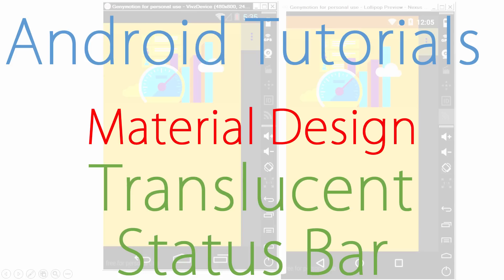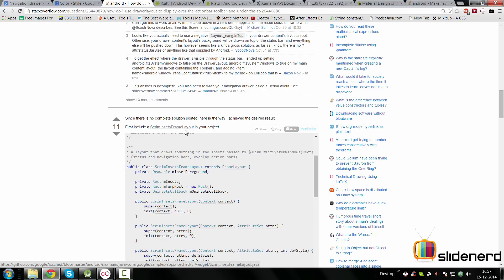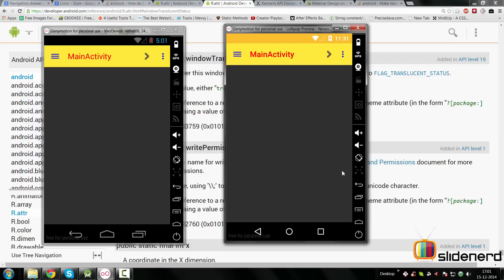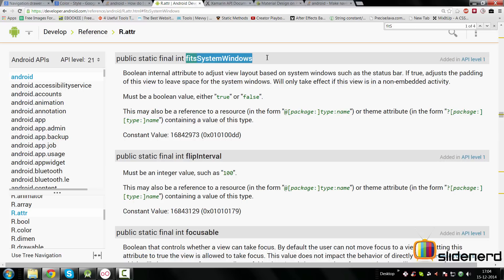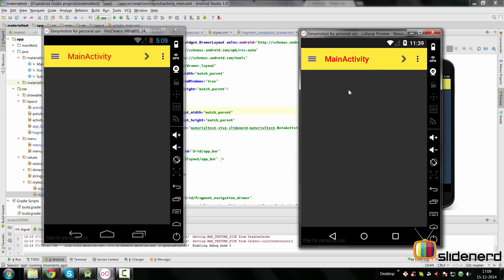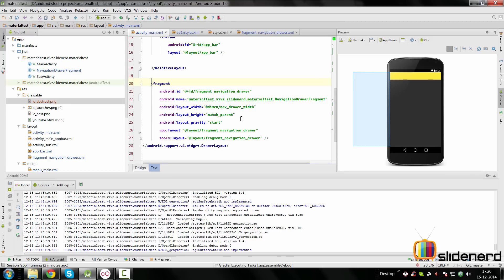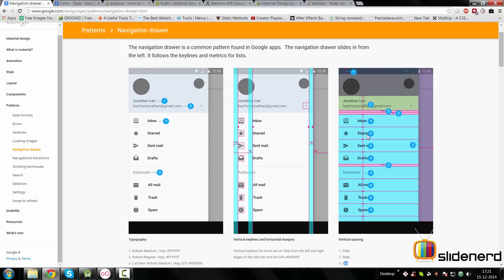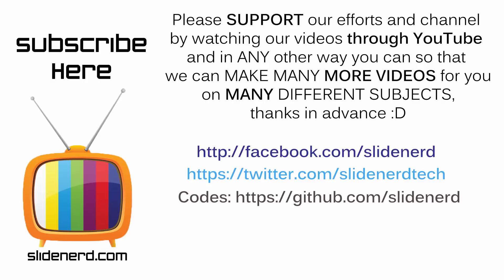223 Android Status Bar Customization Part 1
This Android Tutorial shows how to make your status bar translucent in material design. Define android:windowTranslucentStatus="true" in the styles-v21.xml which will make your status bar non-colorable but translucent, use the android:fitSystemWindows="true" for pushing the content considering padding of layout by considering space for extra items like Status Bar, Navigation Bar.